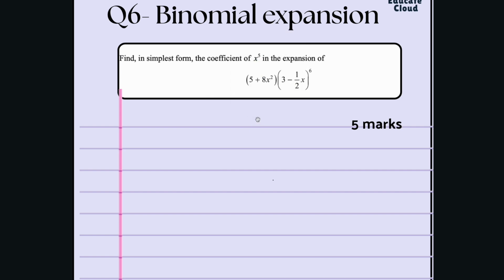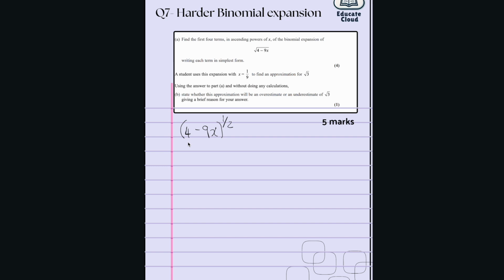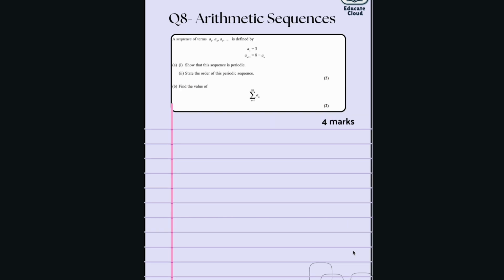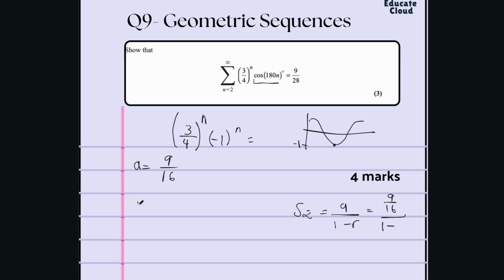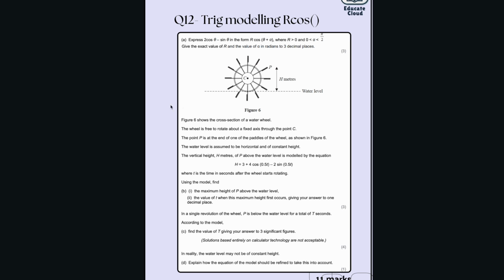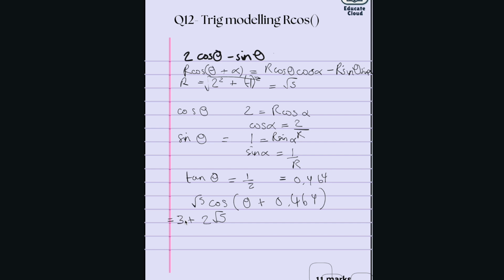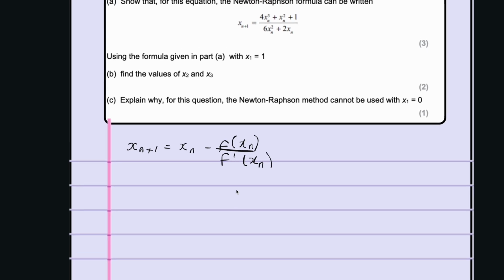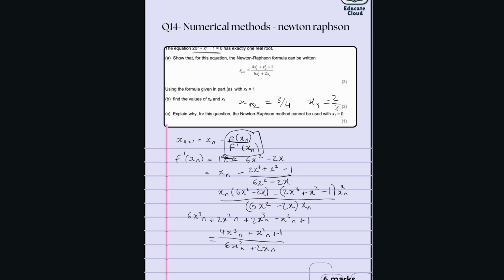Pt 2 EDEXCEL A LEVEL MATHS | predicted paper 1 pure walkthrough | June 2025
Edexcel A Level Maths Predicted Paper 1 (Pure) 2025 – Part 2 Walkthrough | Step-by-Step Solutions

Welcome to Part 2 of the walkthrough for the 2025 Edexcel A Level Maths Paper 1 (Pure) predicted paper! In this video, we break down the most likely exam-style questions based on trend analysis and give you clear, exam-focused explanations to boost your confidence and technique.

Duration: 1 hour 45 minutes

Covers: Predicted topics for Pure Paper 1 – 2025

👉 IMPORTANT:
Before watching the walkthrough, make sure to attempt the paper under timed conditions to get the most benefit. Then come back to this video and mark your work with me!

📢 Share this with a friend who’s also preparing for A Level Maths – let’s smash Paper 1 together!